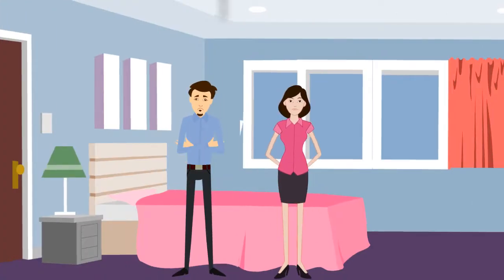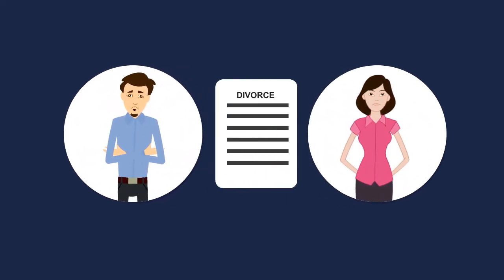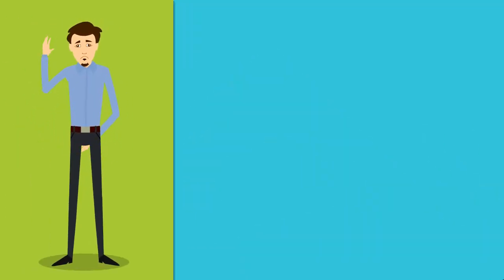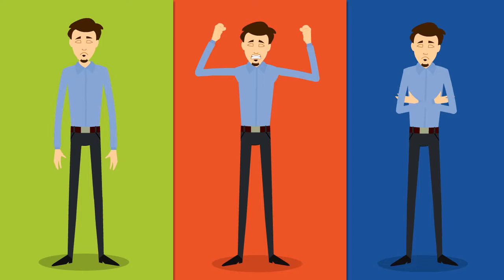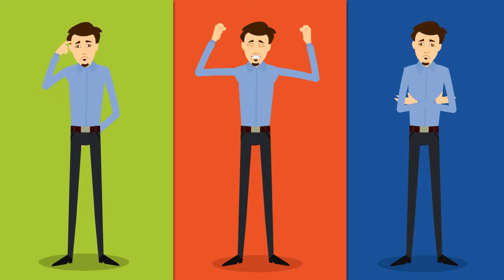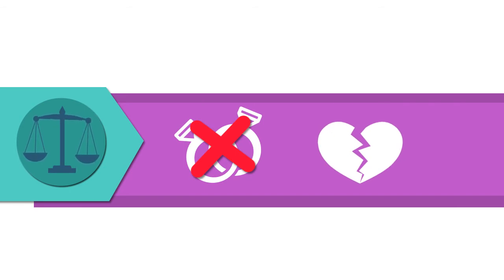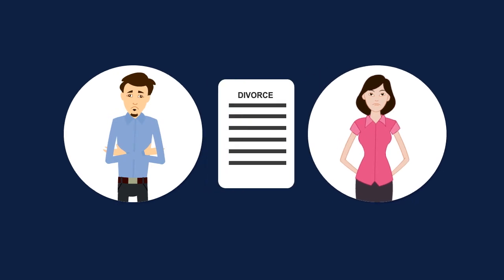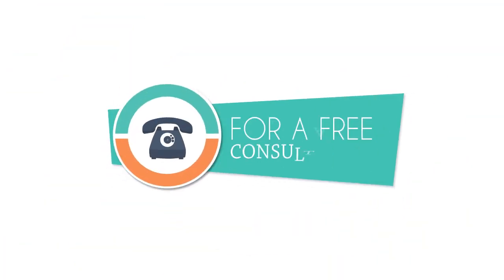Alford Divorce Lawyer